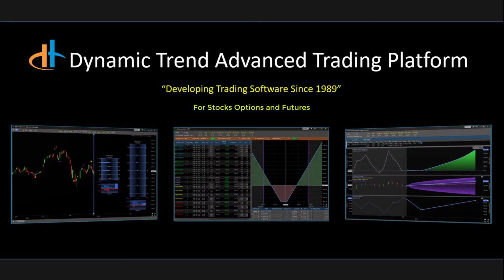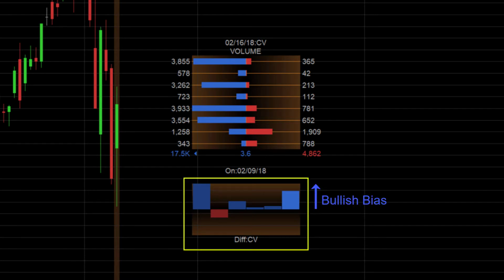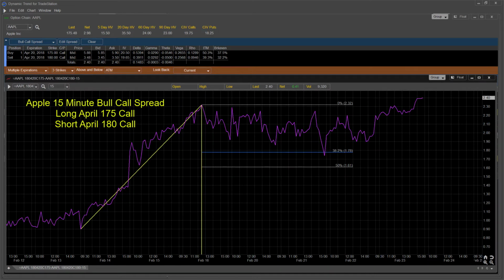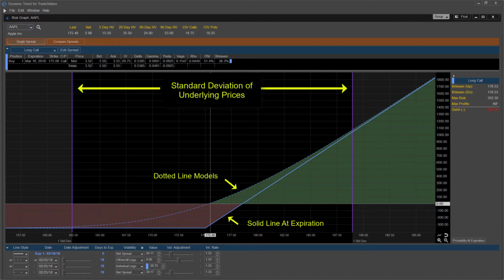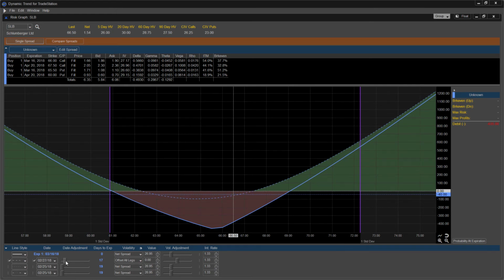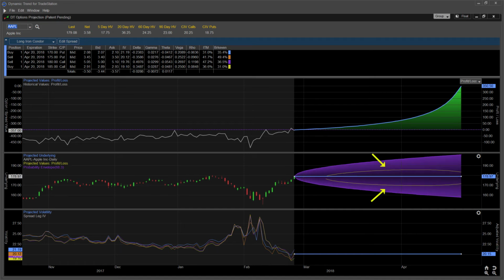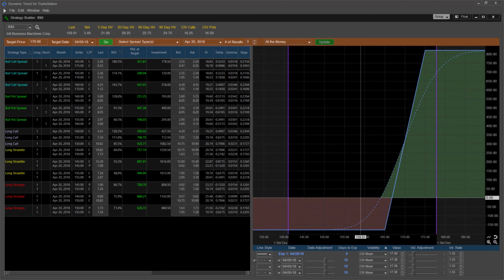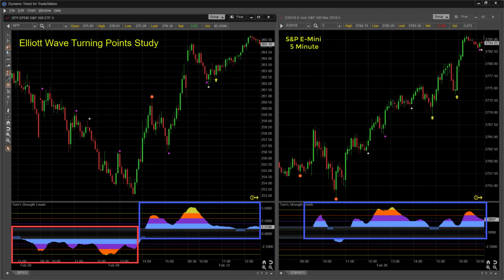Dynamic Trend Stocks, Options and Futures Trading Platform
Dynamic Trend has been making technical analysis software since 1989.  We are constantly updating our techniques and software platform so that we can offer the best trading solution for any type of trader - Stocks, Options, Future or Forex.